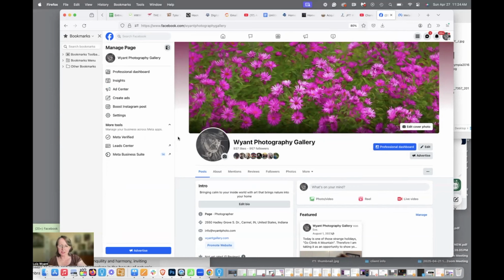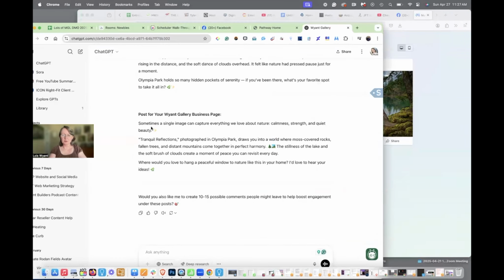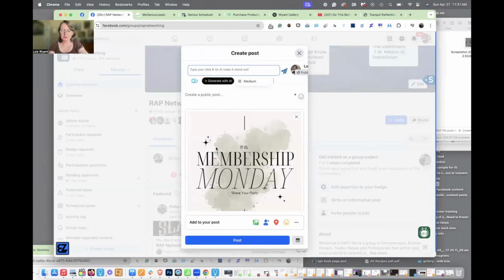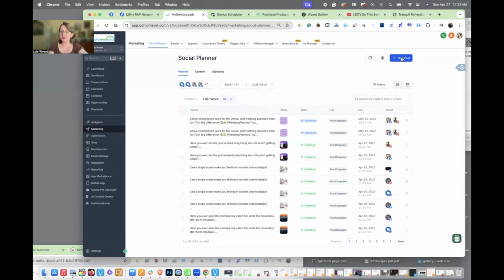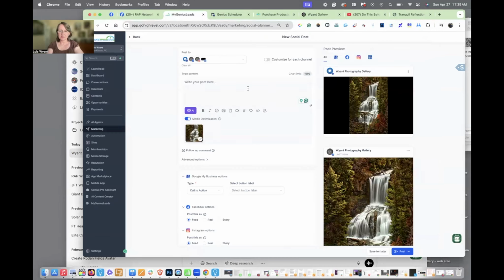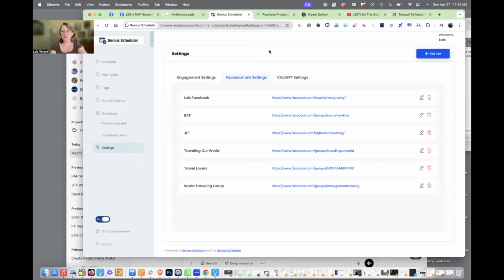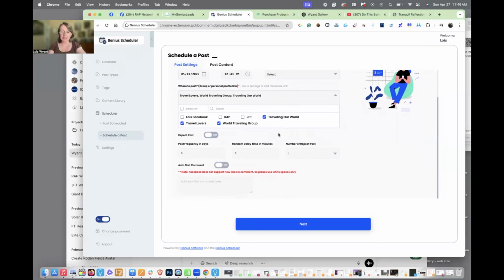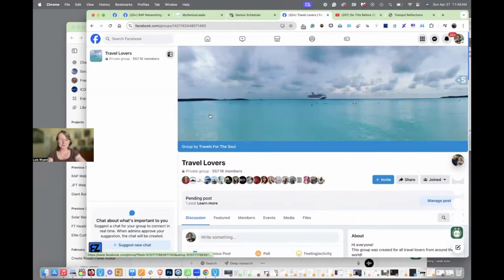Facebook Scheduling Made Easy for Busy Pros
Tired of spending time every single day trying to post on Facebook? Whether it’s your business page, a group page, or your personal brand—you don’t need to waste your energy posting manually.

In this full tutorial, I’ll walk you through three powerful ways to schedule Facebook content, including:
✅ Facebook’s Meta Business Suite – Great for managing business pages and groups with built-in scheduling tools
✅ GoHighLevel’s Social Planner – Ideal if you're posting to multiple platforms like Instagram, LinkedIn, Google Business, and more
✅ Genius Scheduler – A huge time-saver if you share content in groups you don’t own, like podcast or photography communities

You’ll learn step-by-step how to:
Set post dates and times in advance
Post across multiple platforms at once
Save hours each week by batching your content
Keep everything organized in a visual calendar
🛠️ Want to streamline your content posting and get your time back?